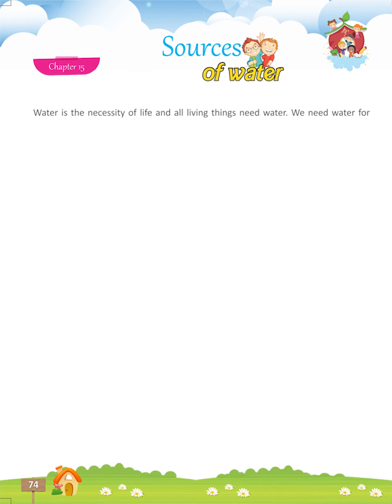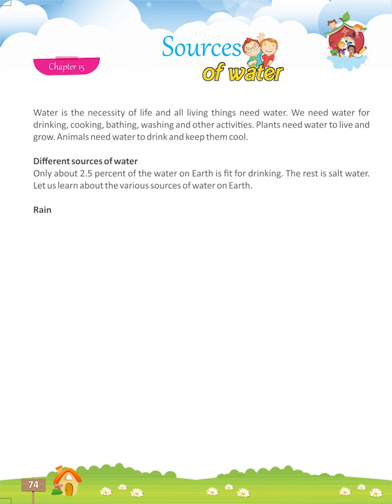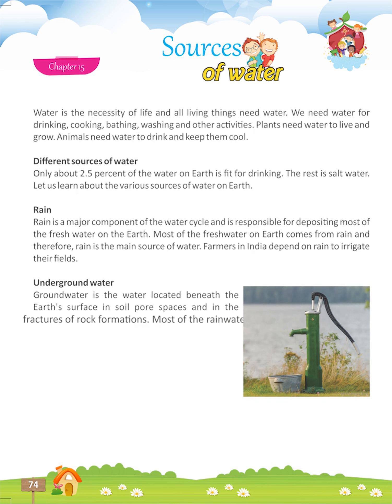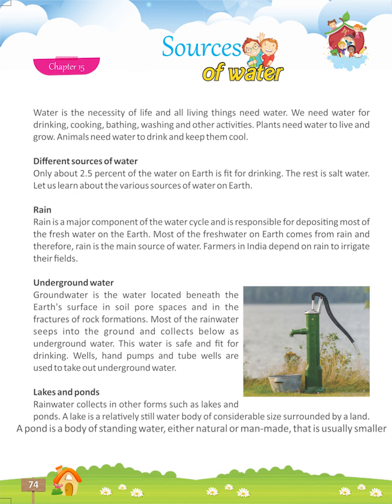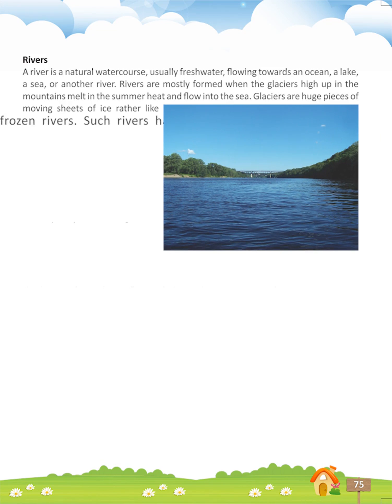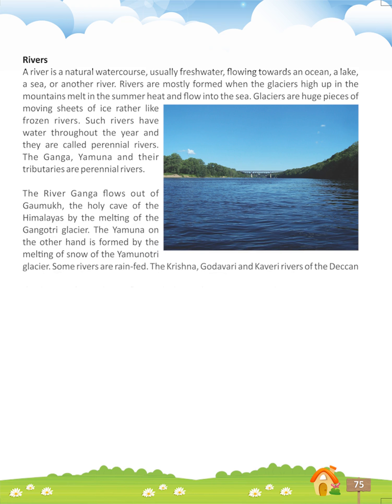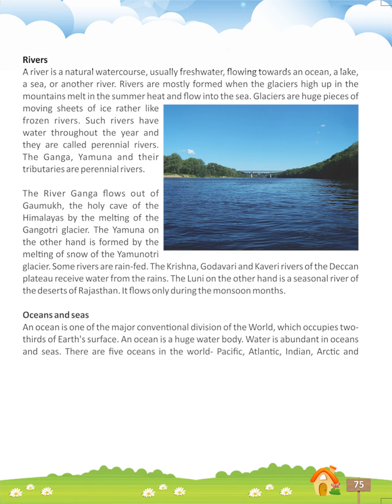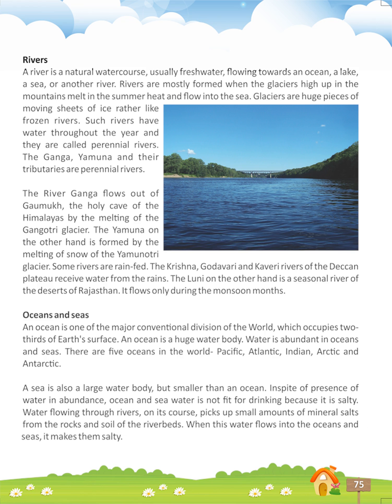Exploring The World ( EVS 4 ) - Chapter 15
Chapter 15 - Sources Of Water